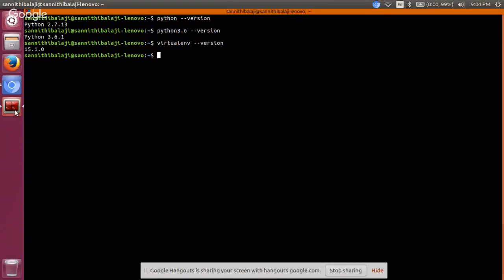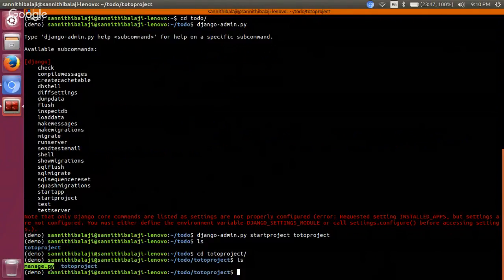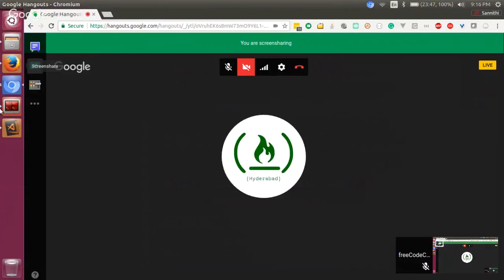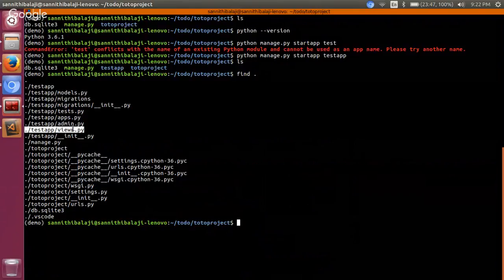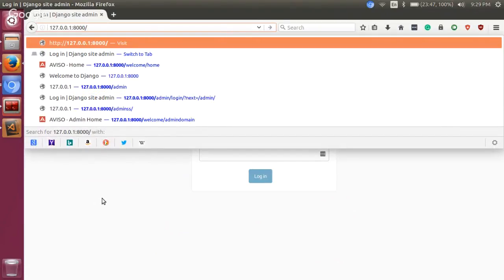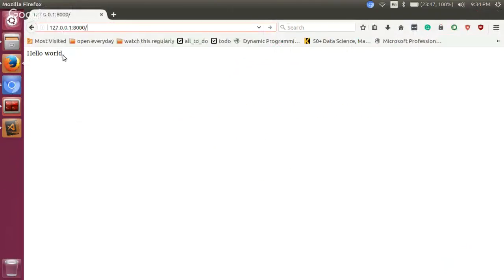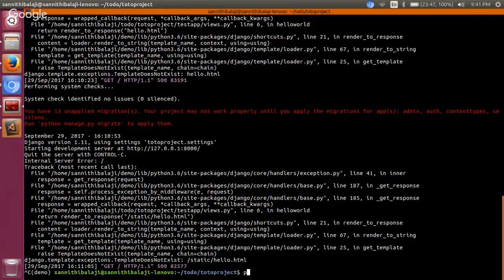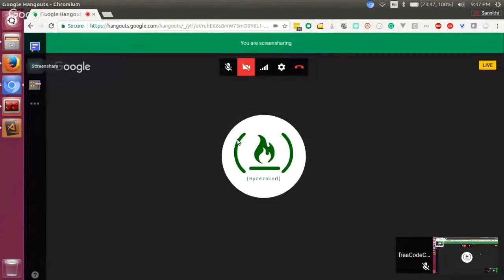Getting Started with Django Part 1 | OpenRank Project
We're doing a small intro to Django web cast, for the people getting started with the technology for the OpenRank project